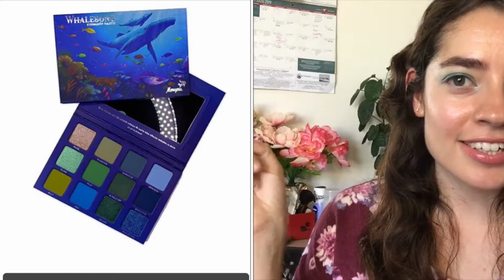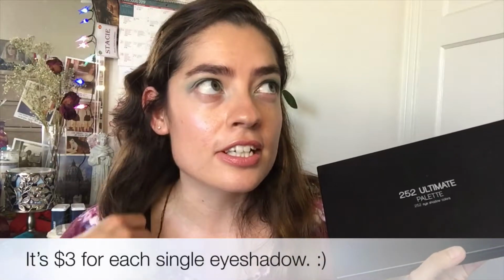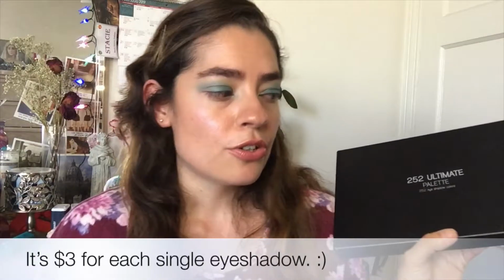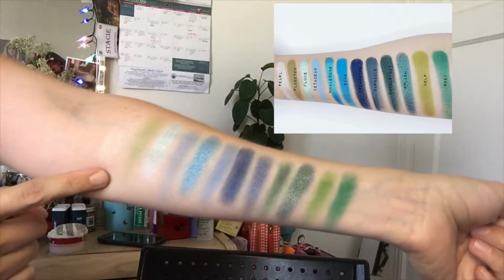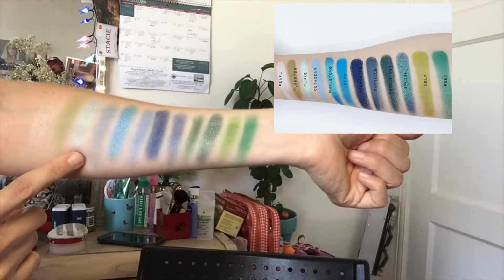Duping the Menagerie Cosmetics Whalesong palette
Hi everyone!

Here is an alternative version for the whalesong palette! I'm so excited to share this. These are all from my 252 coastal scents palette, except one which is from the zodiac bh cosmetics palette.

The eyeshadow shades I found: Whalesong vs Coastal Scents
1) pearl vs white silver with aluminum taupe
2) plankton vs hoppin jalapeno
3) fluke vs azure frost
4) cetacean vs mixing eyeshadow shades sailaway,  snow bunny and celandic
5) whale song vs capriblue and blue zircon
6) dive vs snow bunny and capriblue
7) breaching vs indigo dream
8) barnacle vs tanzanite and a little of capriblue
9) bubble net vs pine hurst
10) splash vs bh cosmetics zodiac palette sagittarius and aries
11) kelp vs prehistoric green and python green
12) reef vs french chive

Hope that was helpful and God bless!! (: